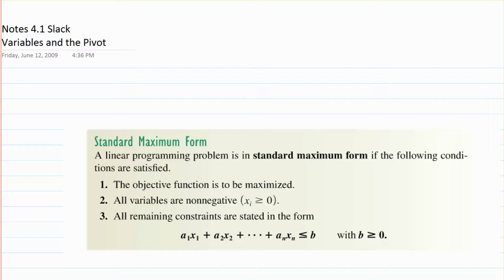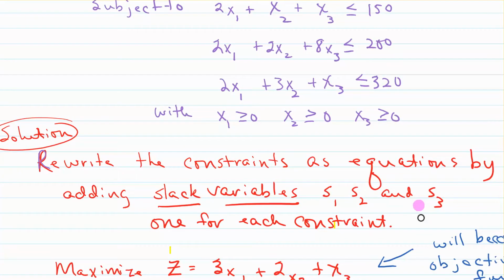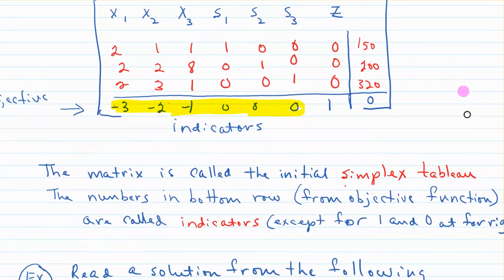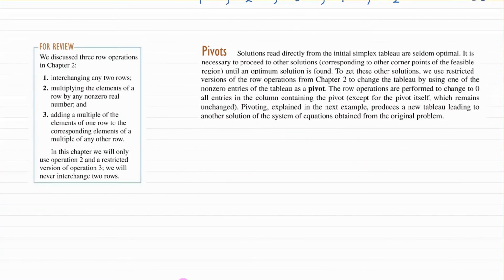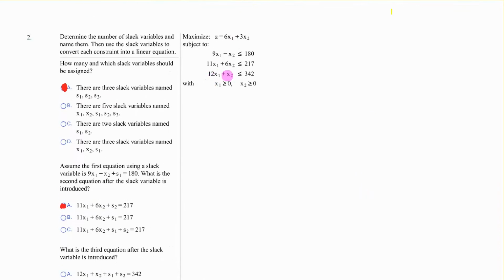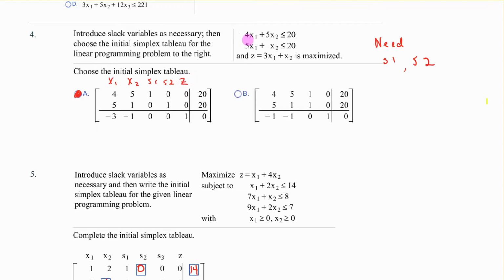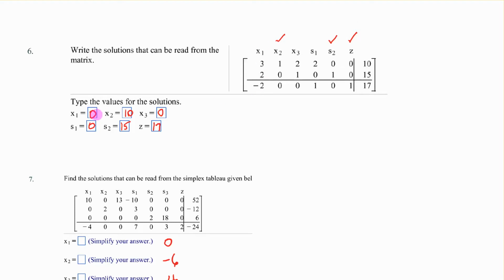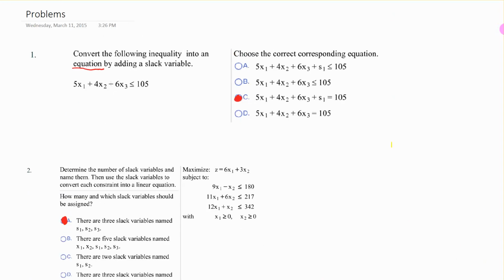Section 4.1 Slack Variables and the Pivot